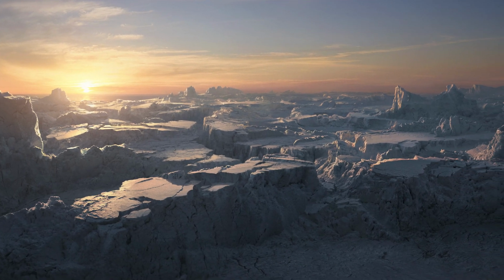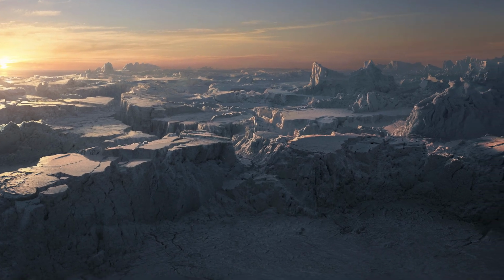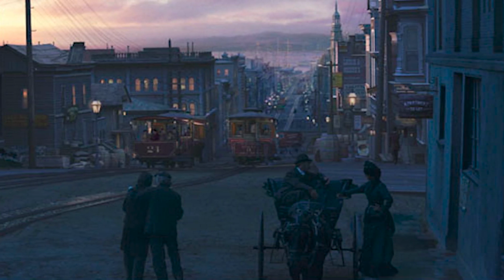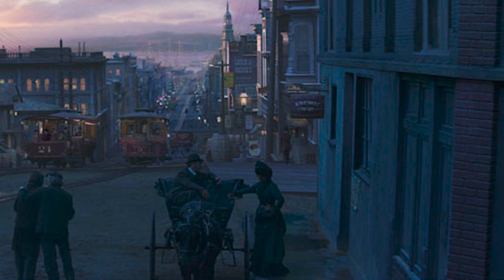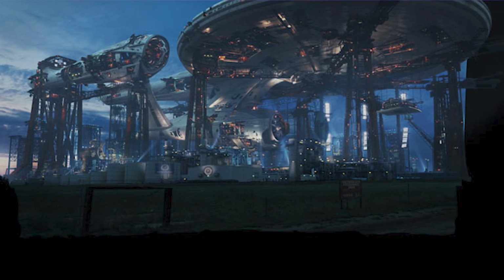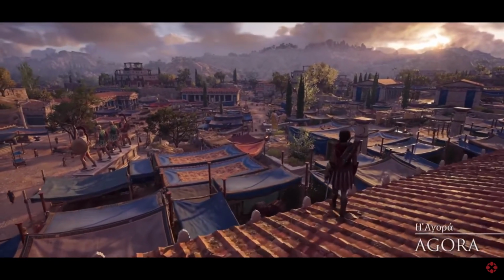What is Matte Painting & What is it used For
Matte painting is a multi-discipline art form that enables artists to create breathtaking environments and sets that are either impossible or impractical to replicate in the real world, simply because it can be expensive, dangerous, or if it’s purely fictional world.

Productivity►:
Clean Panels